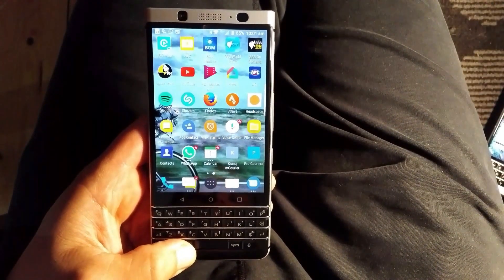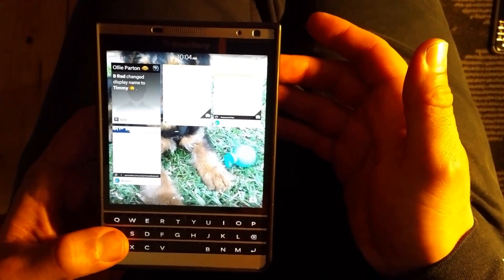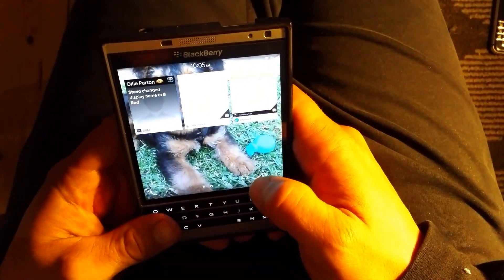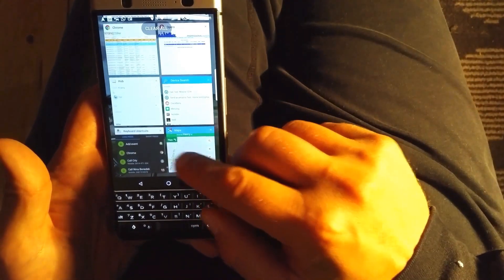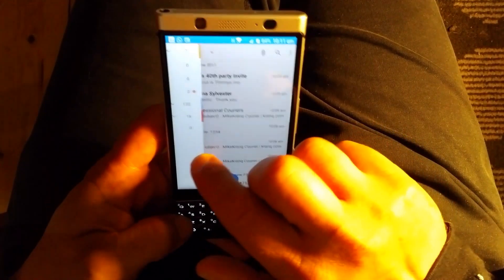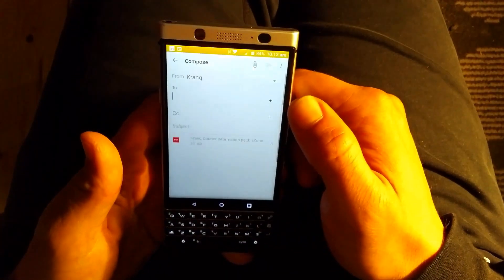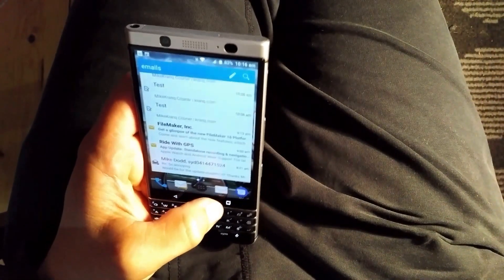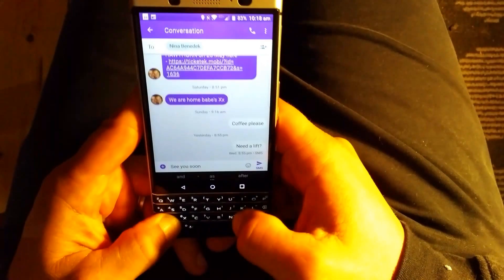BlackBerry KEYone/Key2 Productivity Guide for those switching from bb10 O.S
A quick user guide to help make thing easier on staff switching from bb10 to android.